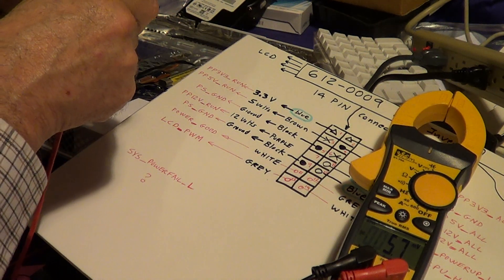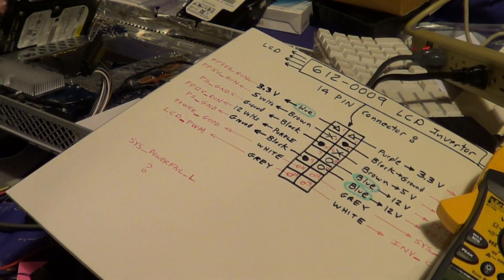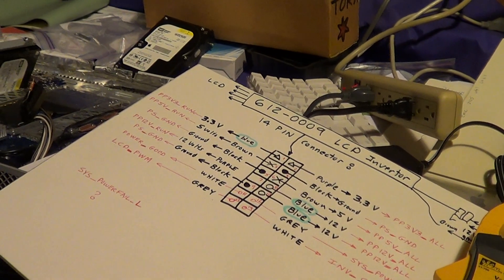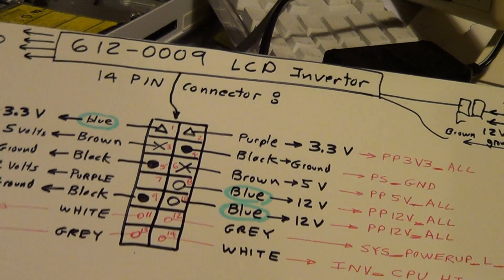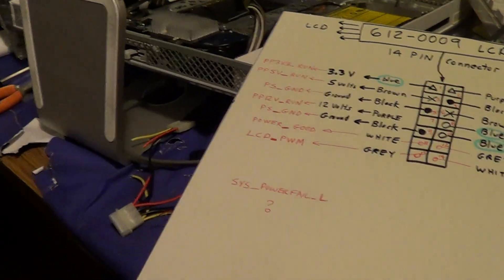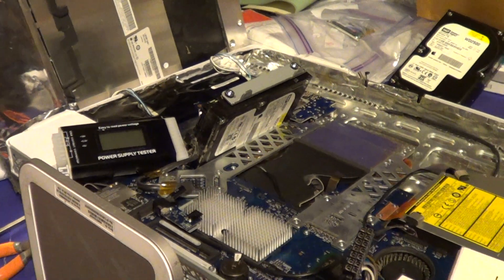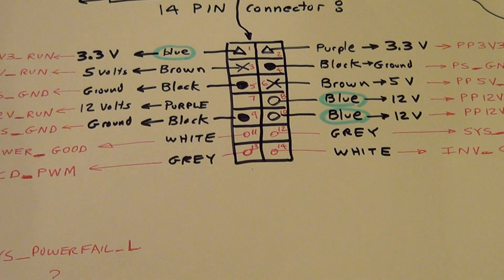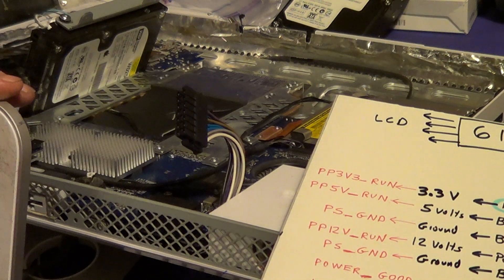20" iMac 14 pin connector pinout early 2006 Inverter 612-0009 rambling video 003